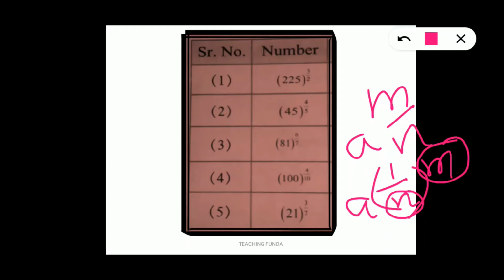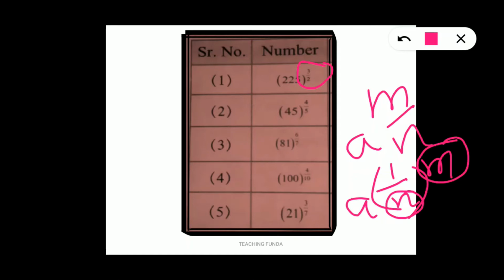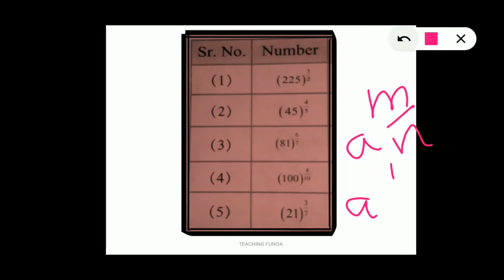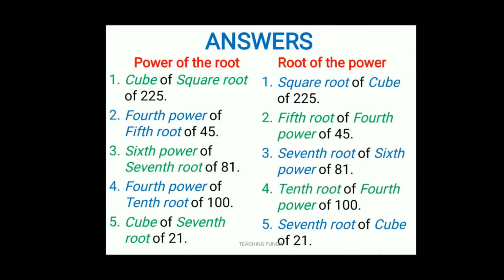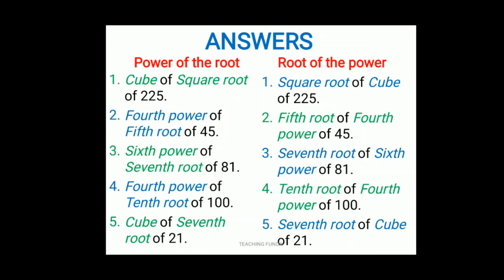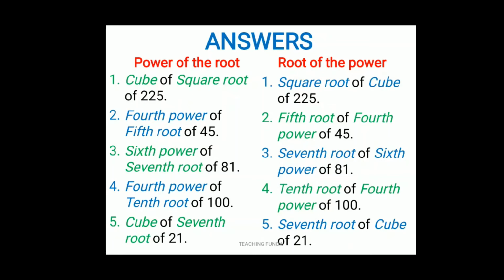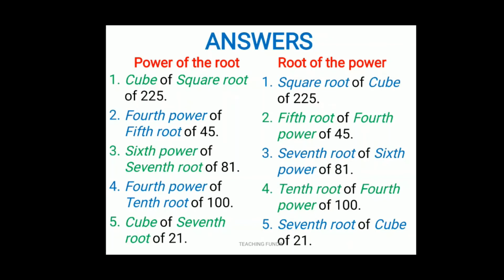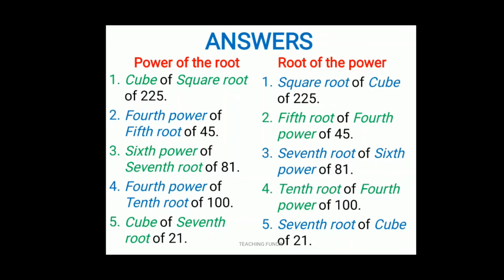Maths std 8 Lesson number 3 Indices and Cube Root Practice Set 3.2 Question number 1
Maths std 8 Lesson number 3 Indices and Cube Root
Practice Set 3.2 Question number 1